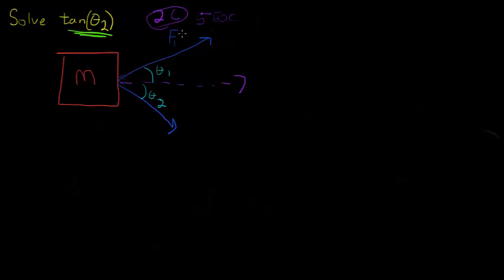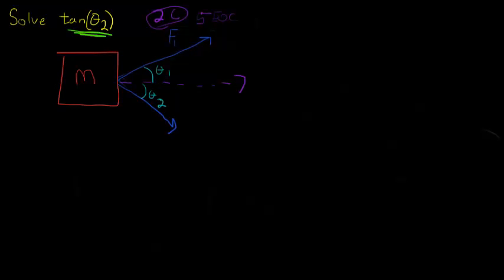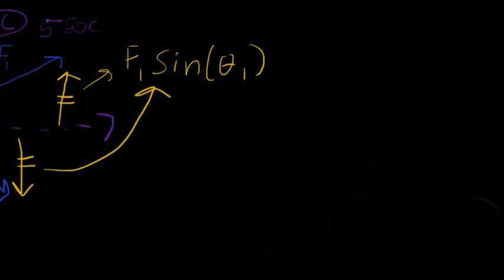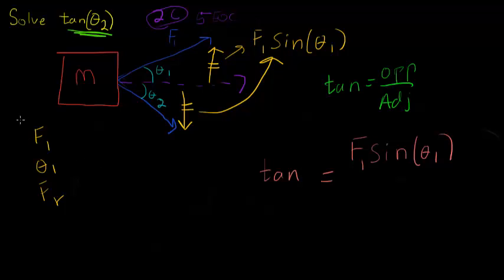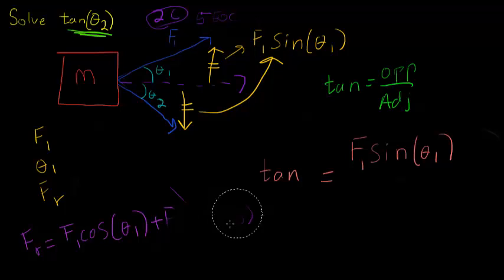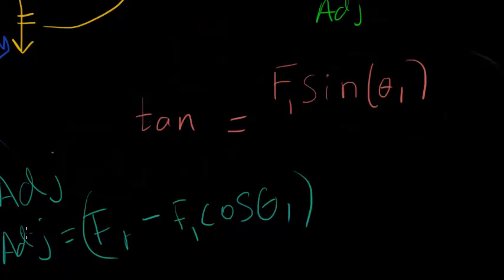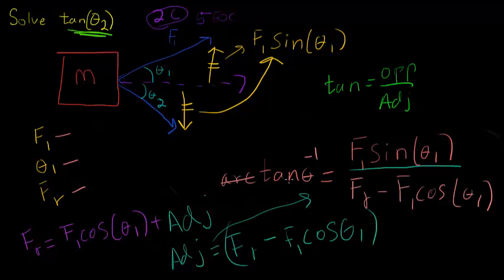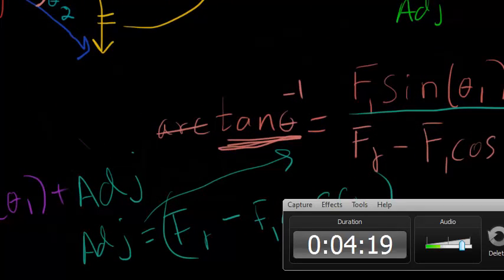5 Skill Build _2C_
This should help with problem 2C and 2D on chapter 5 Skill Building